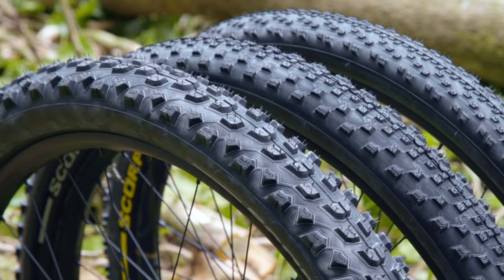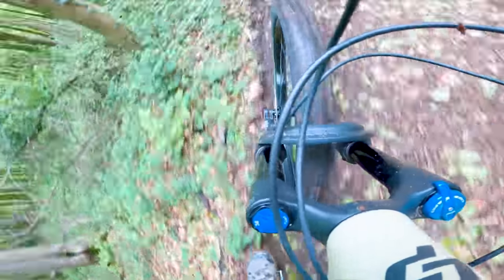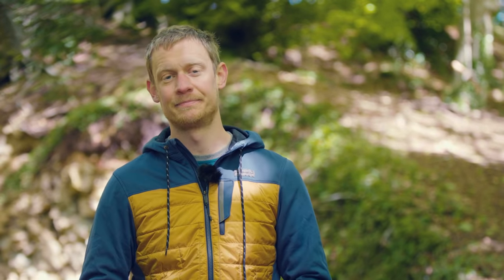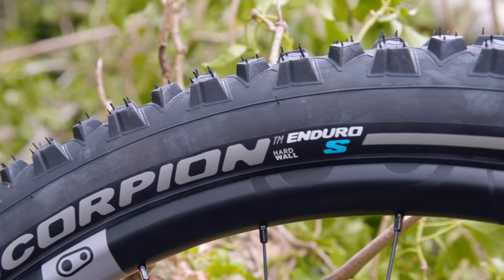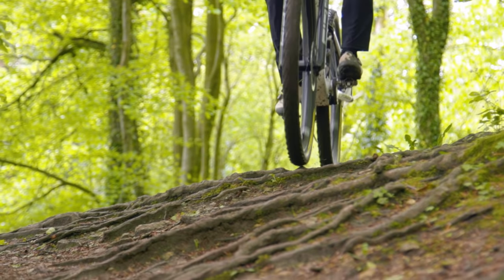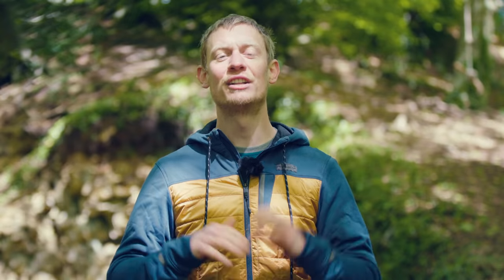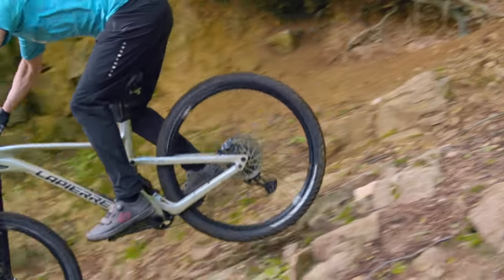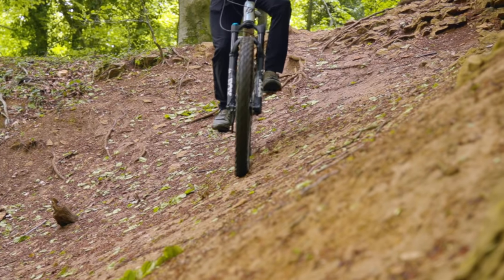What's The Best Tyre Pressure For Mountain Biking?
This video contains paid product placement for Pirelli. Getting your mountain bike tire pressure right for you, your riding and the tyre itself is vital. It will significantly improve your own confidence and ensure you're getting the best performance from your bike.

Tyres are one of the most important elements when it comes to the performance of your mountain bike - after all, they’re the only thing connecting you and your bike to the ground.

There is a vast amount of variation when it comes to tyres. Some, such as their diameter, are obvious, others, such as their carcass construction less so.

Sound scary? Well don't worry I’m going to talk through a few rules of thumb to help you get your tyre pressures just right.

00:00 - Intro
01:52 - Combined Weight
02:13 - Terrain & Riding Style
03:13 - Tyre Width & Volume
06:10 - Front & Rear Tyres
06:54 - Tubeless & Tyre Inserts
08:14 - Example Tyre Pressures